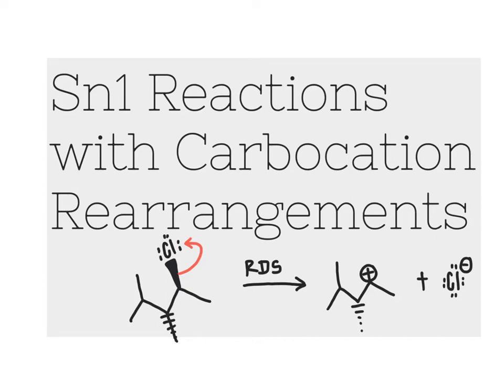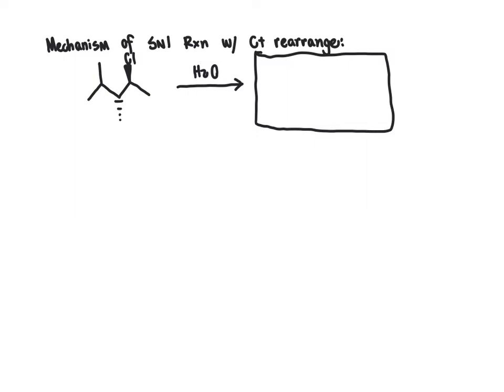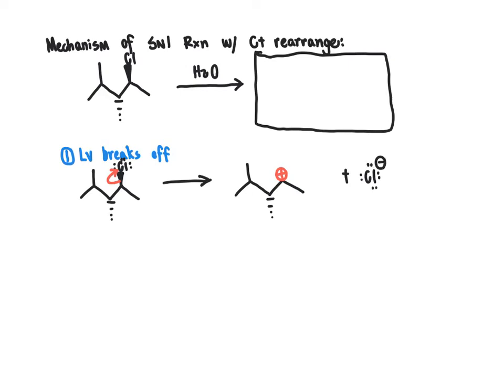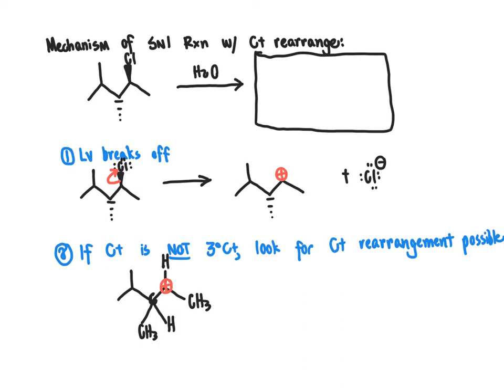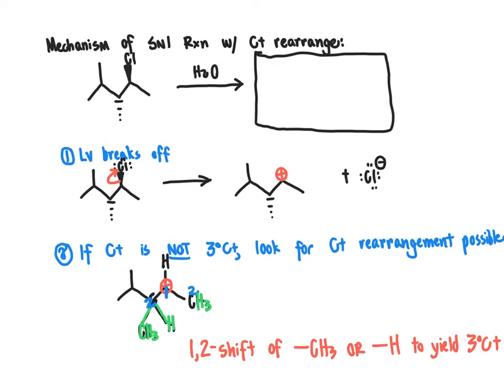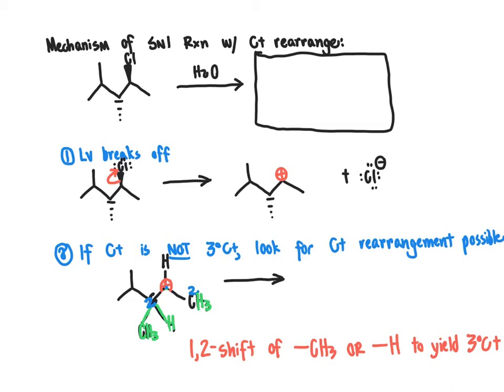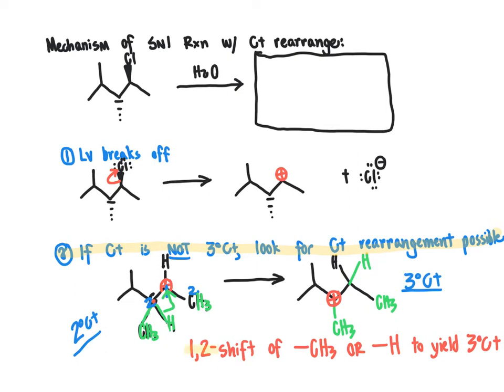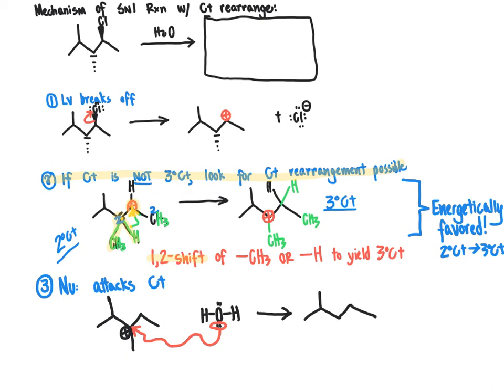44 CHM2210 Sn1 Reactions with Carbocation Rearrangements